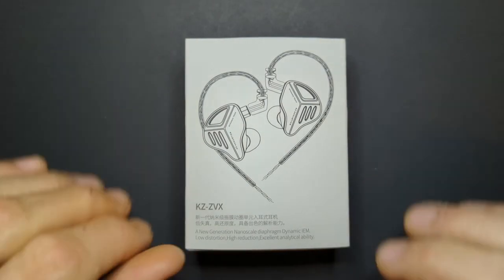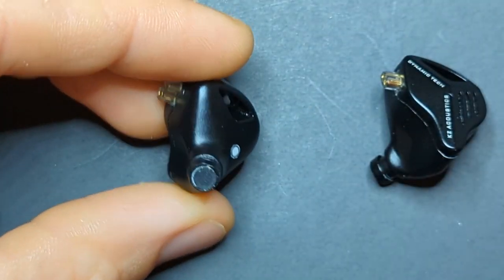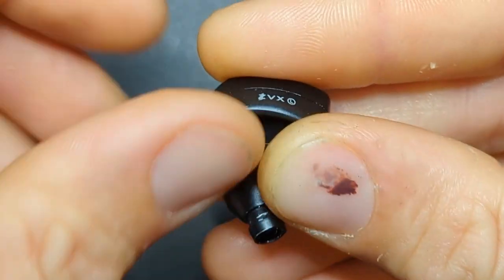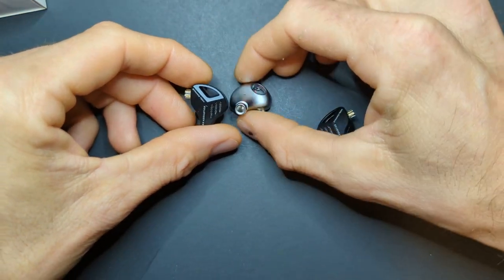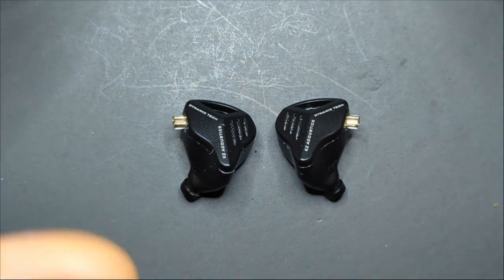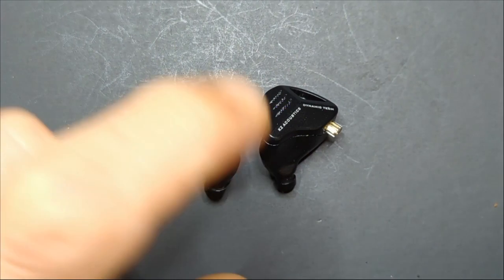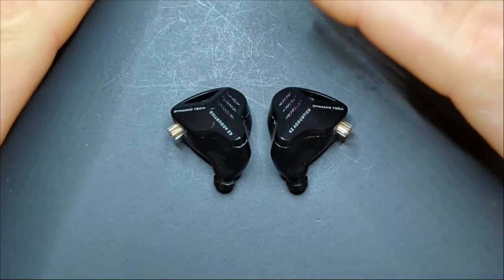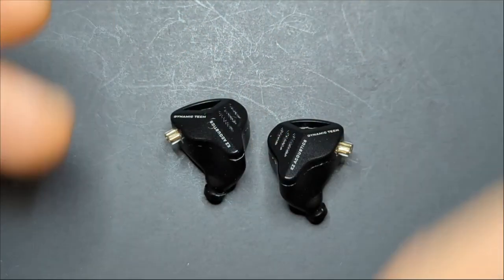😱KZ Made a "Neutral" tuned IEM?!?! KZ ZVX Review and Teardown.. 🤯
Hey guys, today we take a look at the new(ish) KZ ZVX single DD iem.